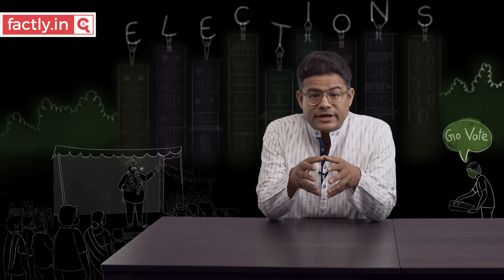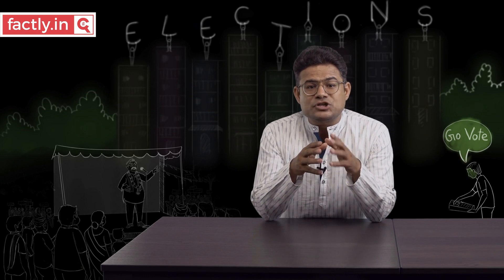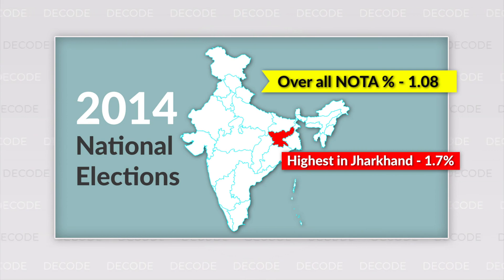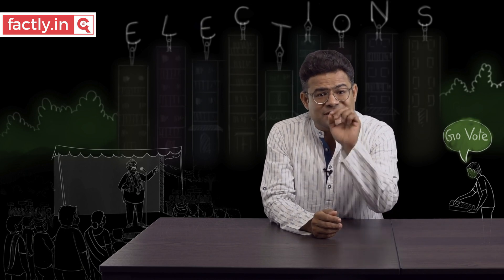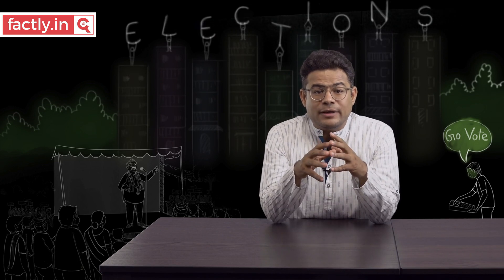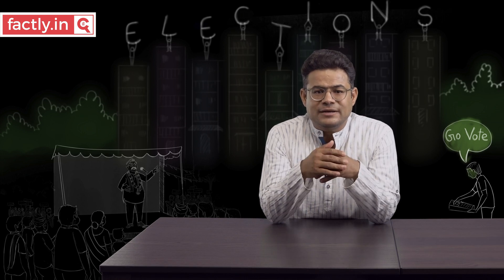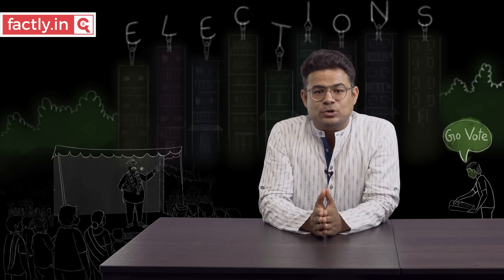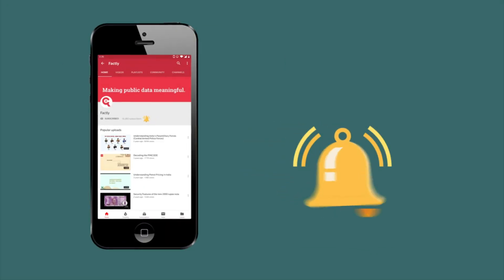DECODE (Hindi) | S1E9 - NOTA की कहानी और आगे की रणनीति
9 वीं एपिसोड में, हम EVM पे NOTA की पीछे की कहानी पर चर्चा करते हैं और इससे जुड़ी संख्याओं पर भी चर्चा करते हैं

- NOTA कैसे आया?
- NOTA वोट शेयर रुझान अब तक क्या हैं?
- NOTA के उपयोग के साथ चिंता जनक  मुद्दे क्या हैं?
- राज्य चुनाव आयोगों से NOTA पर सर्वश्रेष्ठ अभ्यास
- आगे क्या है?

2019 के लोकसभा चुनाव के लिए  कुछ ही हफ़्ते बाकी हैं.  DECODE के इस सीज़न में, हम मतदाता रजिस्ट्रेशन, चुनाव इतिहास, राजनीतिक दलों, चुनाव फंडिंग, प्रासंगिक कानून, मॉडल कोड ऑफ़ कंडक्ट, उम्मीदवारों द्वारा दाखिल किए जाने वाले एफिडेविट, NOTA, महिला प्रतिनिधित्व के बारे में और चुनाव से महत्वपूर्ण सभी मुद्दों के बारे में बात करेंगे।

In the 9th episode, we discuss the story behind NOTA on the EVMs & the numbers associated

- How did NOTA come about?
- What are the NOTA vote share trends so far?
- What are the disconcerting issues with with usage of NOTA?
- Best Practices on NOTA from the State Election Commissions
- What lies ahead?

Further Reading

Is NOTA losing sheen? Data says ‘Yes’

For more in depth information on elections & election related issues,

The 17th General elections to the Lok Sabha (2019) are just around the corner. In this season of DECODE, we will talk about all the issues important to elections starting from voter registration, election history, political parties, election funding, relevant laws, model code of conduct, affidavits to be filed by candidates, about NOTA, women representation in elections, Voter cheatsheet, Manifestos etc.

DECODE is about simplifying complex issues related to government policy, government rules and many other issues related to government, that are useful to the common man.